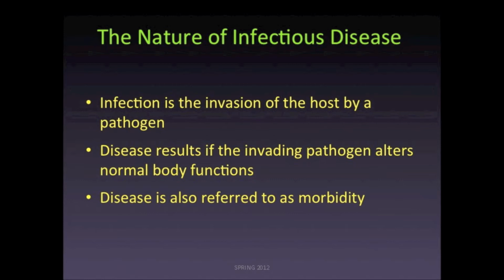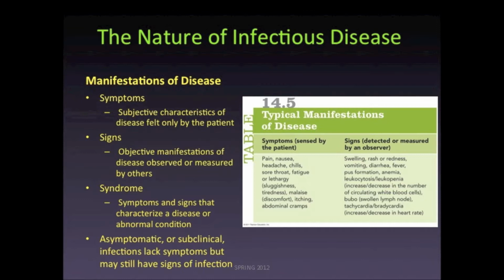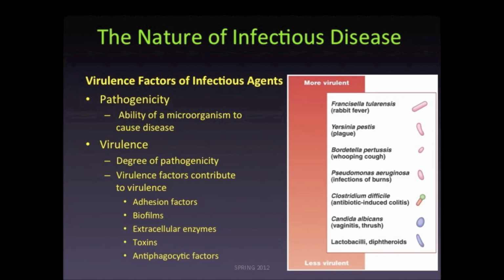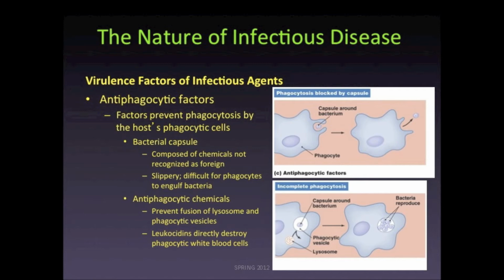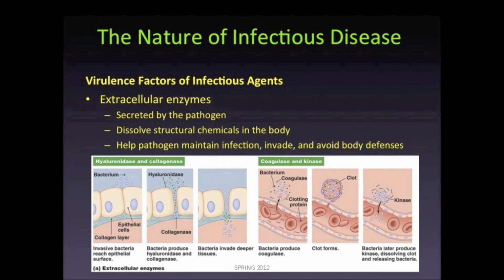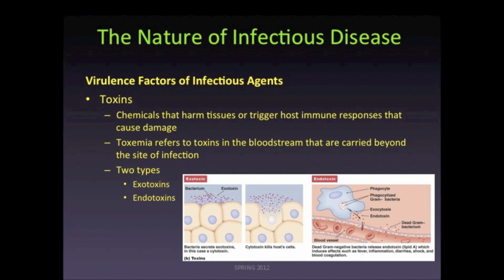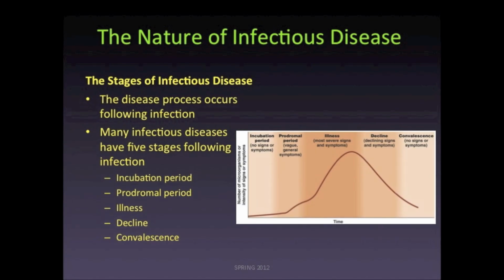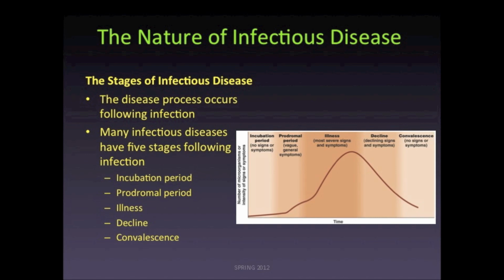The Nature of Infectious Disease